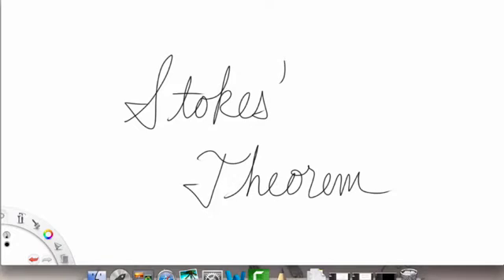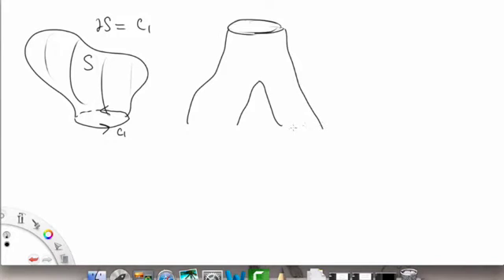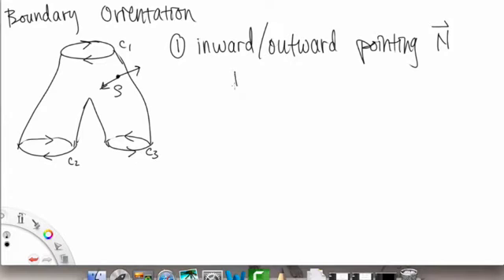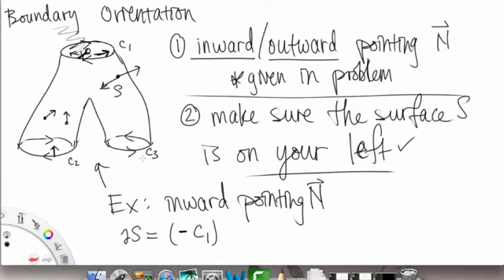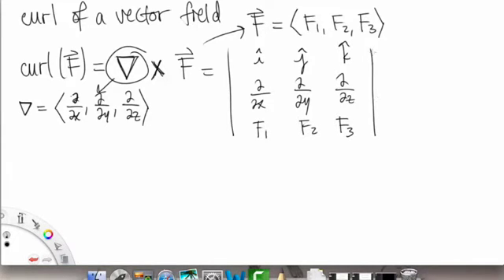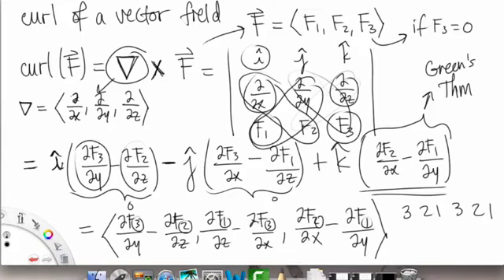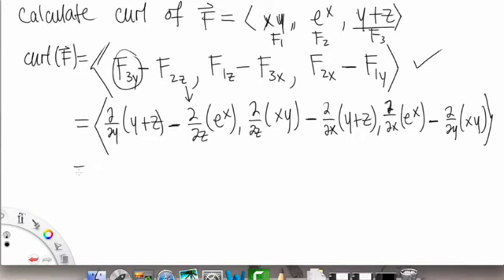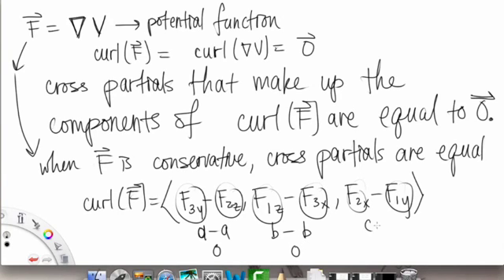Stokes' Theorem Overview Pt 1 | Multivariable Calculus for Sci & Eng | Griti